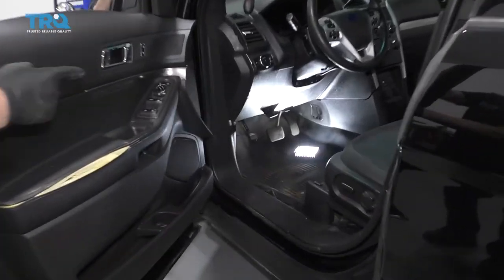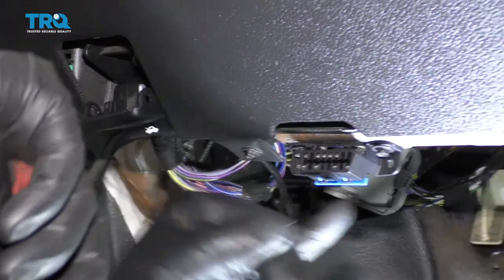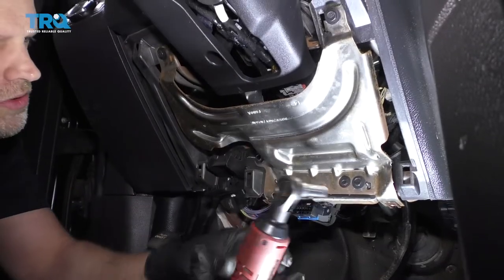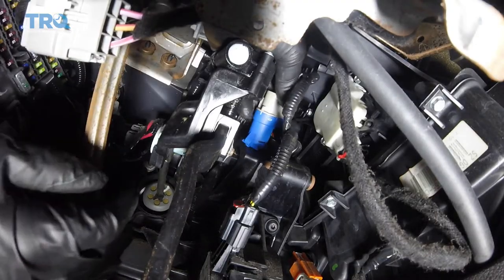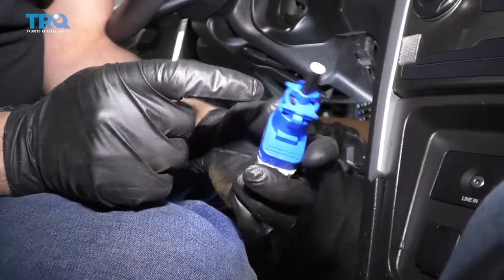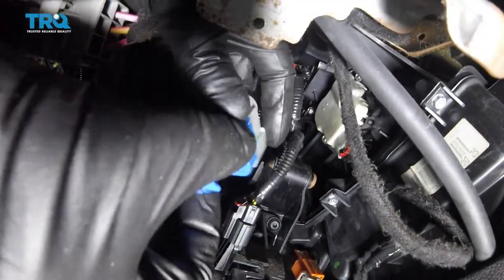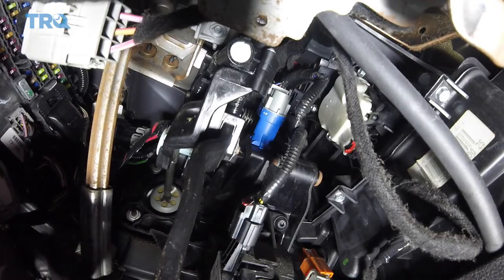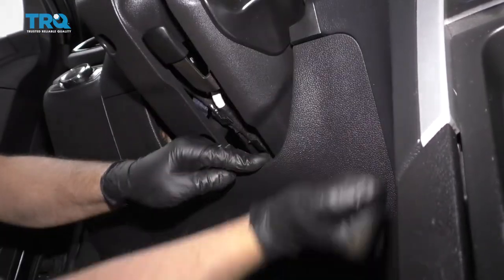How to Replace Brake Light Switch 2013-17 Ford Police Interceptor Utility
The brake light switch is a sensor or switch that is connected to your vehicle’s brake pedal. It is the switch that is responsible for turning on brake lights. It is a very important piece of equipment. If the switch in your vehicle has failed, replace it as soon as possible with a quality direct fit part from TRQ. This video shows you how in your 2013-19 Ford Police Interceptor Utility.

This process should be similar on the following vehicles:
2013 Ford Police Interceptor Utility
2014 Ford Police Interceptor Utility
2015 Ford Police Interceptor Utility
2016 Ford Police Interceptor Utility
2017 Ford Police Interceptor Utility
2018 Ford Police Interceptor Utility
2019 Ford Police Interceptor Utility